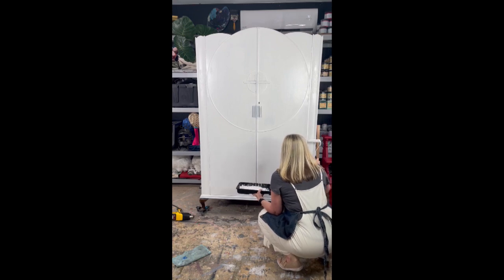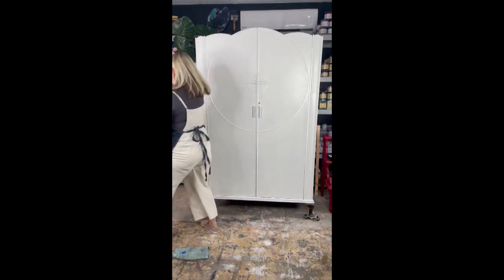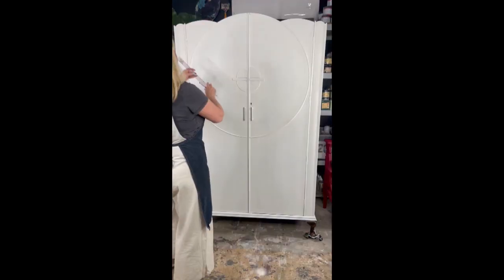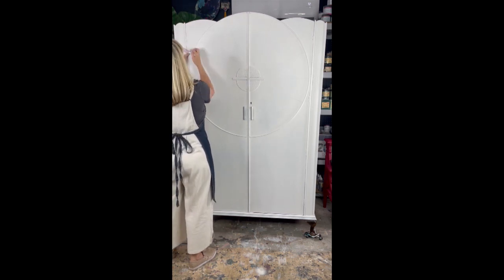Sunburst Armoire Makeover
I hope you are bursting with inspiration from this makeover!

In this video, I show how I created them and you'll learn:

✔What to do if you mess up your initial paint coats ! 🤔

✔How to add gold leaf to accent certain areas of your piece! 🤩

✔Best way to keep your pattern crisp! 📏

I LOVE GOLD! 😍

Gold Leaf foil

XOXO,
Tracey✨✨